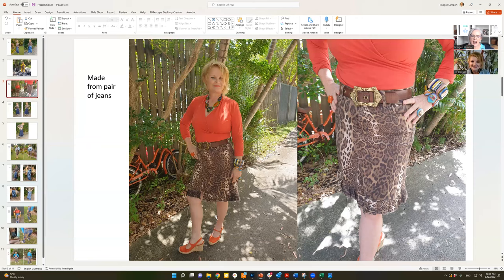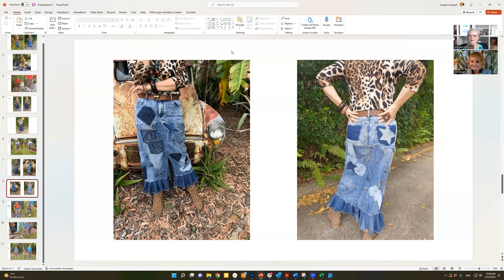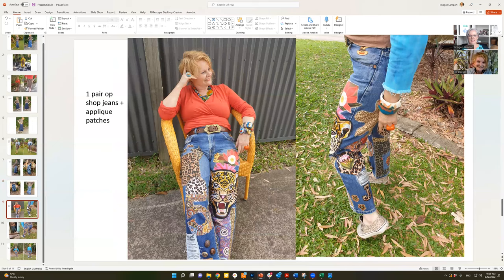Upcycling and refashioning Denim with Jill Chivers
Discover the process Jill Chivers took to upcycle and refashion these denim jeans and skirts to create new custom clothing items.